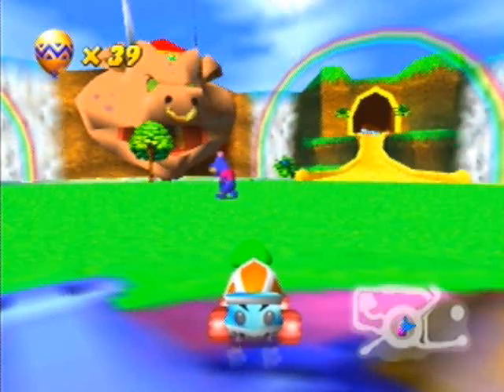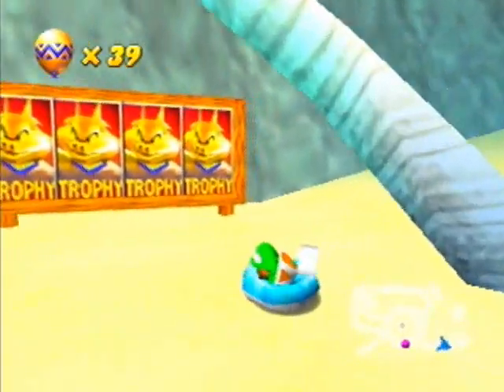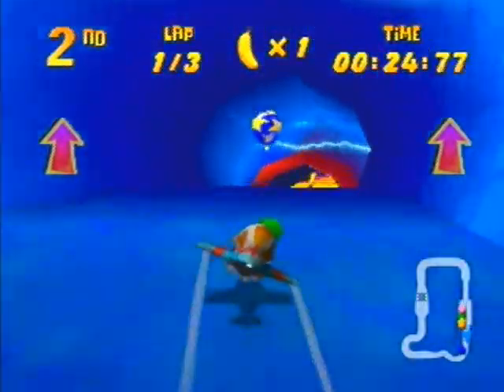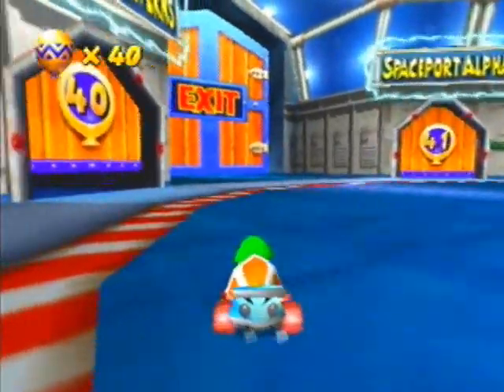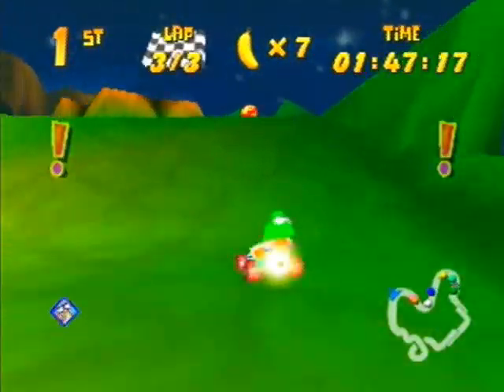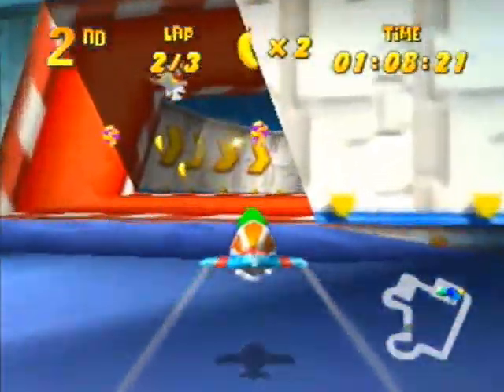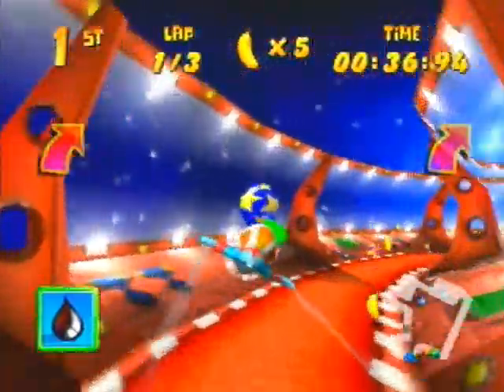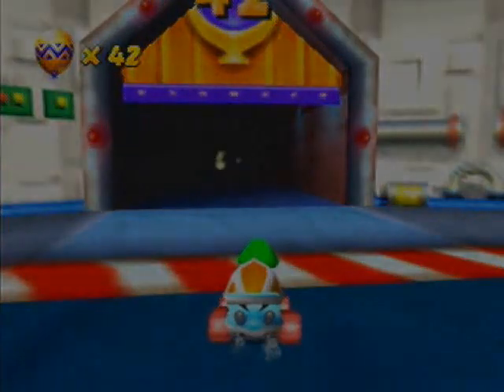Let's Play Diddy Kong Racing: Part 16 | Tiptup to the Cosmos!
Our business is done on Timber Island but the adventure shan't end here! No, instead we give chase to our arch nemesis Wizpig and enter the wonderful world of Future Fun Land!

Diddy Kong Racing copyright Rare 1997, 2011